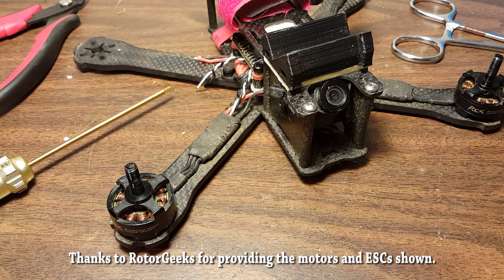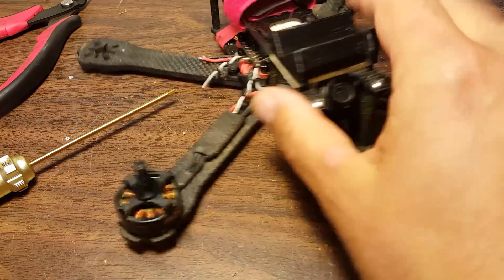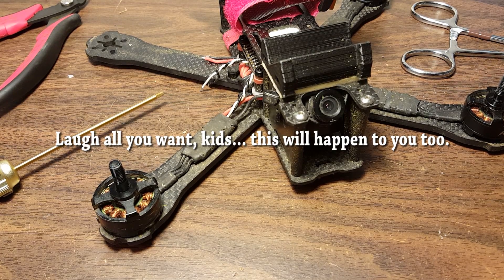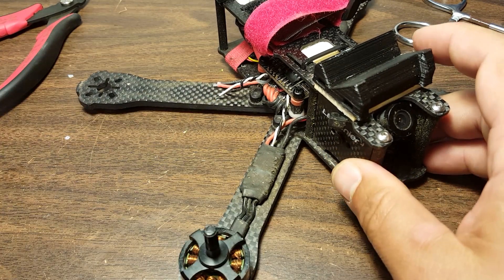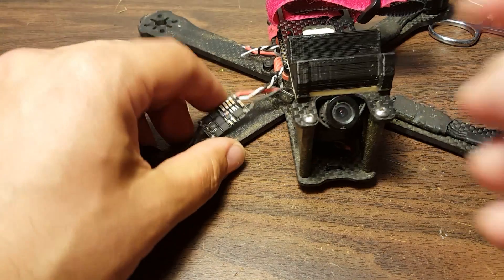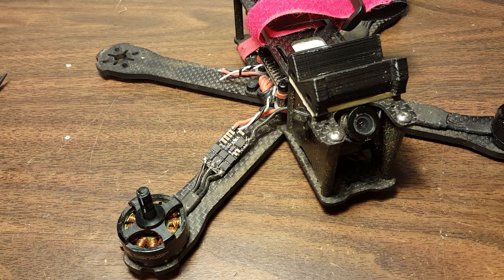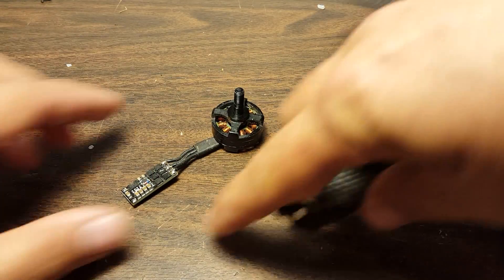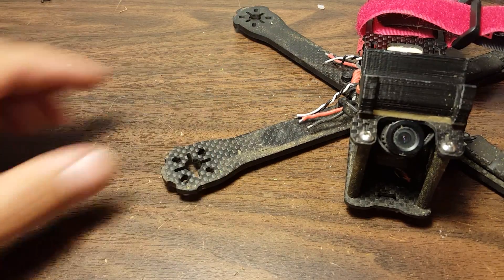Quadcopter ESC Replacement, Outside-In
I demonstrate how to change a quadcopter ESC from the outside, without disassembling your whole frame and flight controller stack to get at the PDB. Also, some tips on soldering.